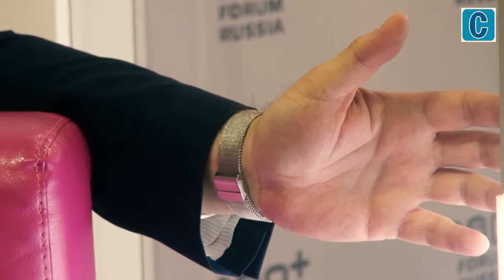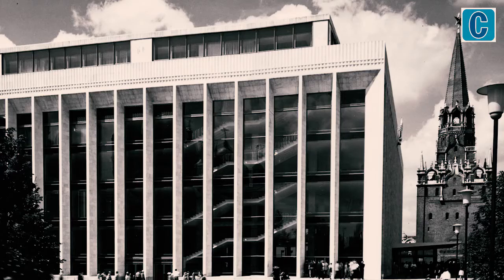Christos Passas on Zaha Hadid Architects in Russia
An interview with Christos Passas, Associate Director at Zaha Hadid Architects on the prospects of working in Russia.